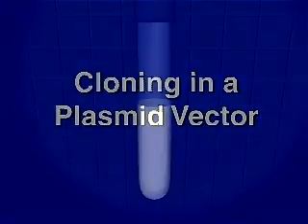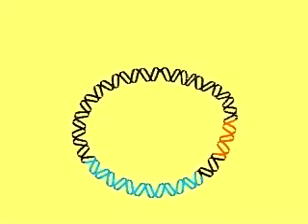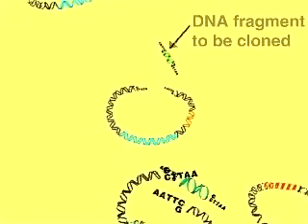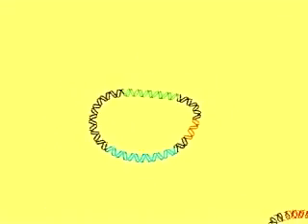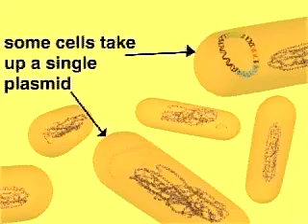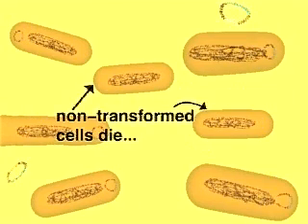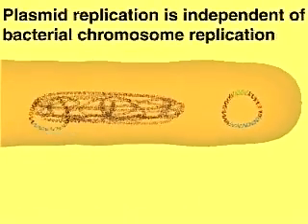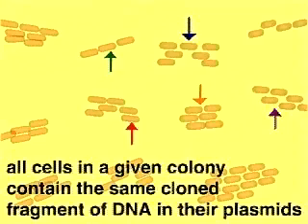dna cloning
Molecular cloning refers to the procedure of isolating a defined DNA sequence and obtaining multiple copies of it in vitro. Cloning is frequently employed to amplify DNA fragments containing genes, but it can be used to amplify any DNA sequence such as promoters, non-coding sequences, chemically synthesised oligonucleotides and randomly fragmented DNA. Cloning is used in a wide array of biological experiments and technological applications such as large scale protein production.